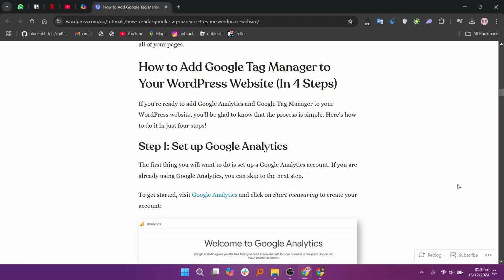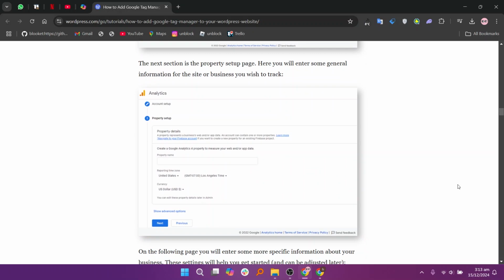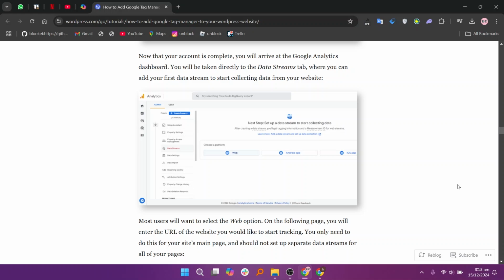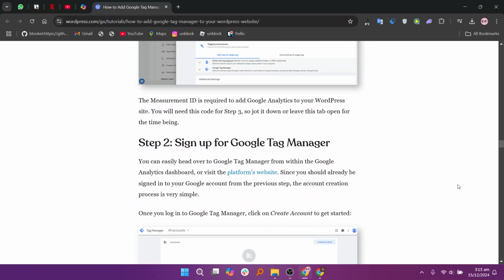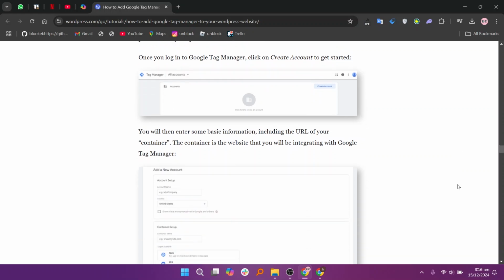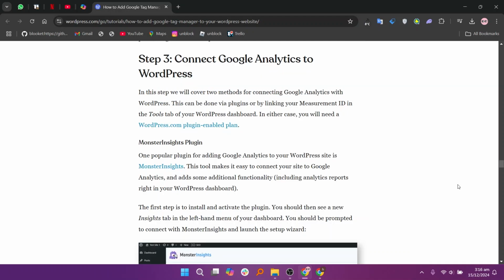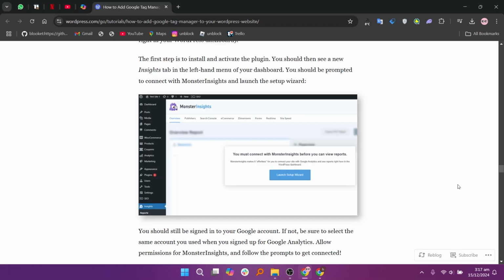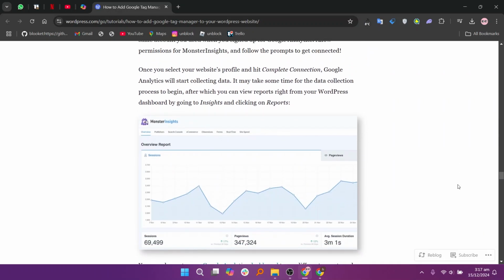How to Add Google Tag Manager Code in WordPress - Step by Step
In this video I'll show you how to Add Google Tag Manager Code in WordPress.